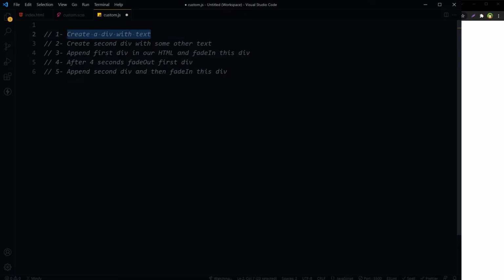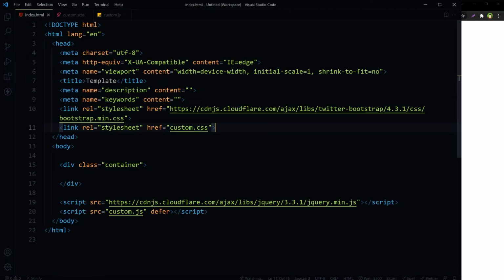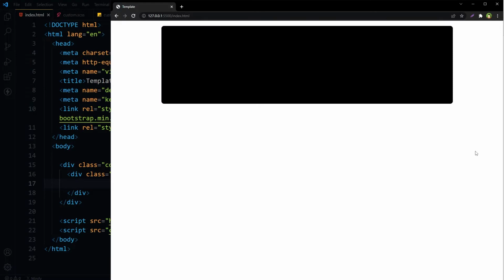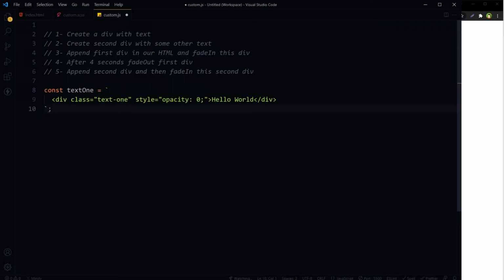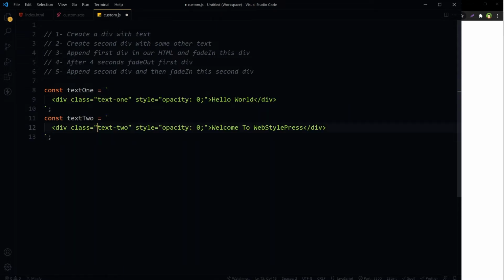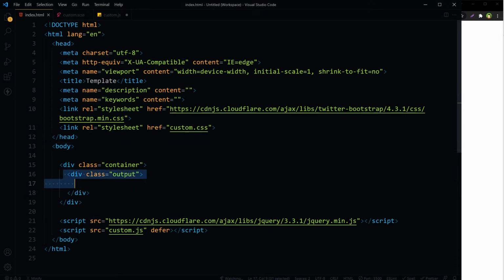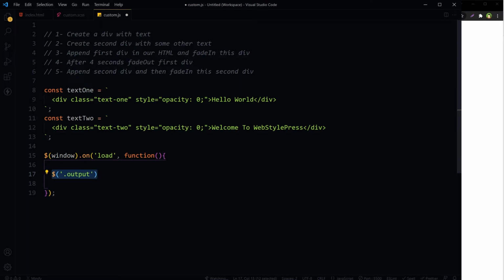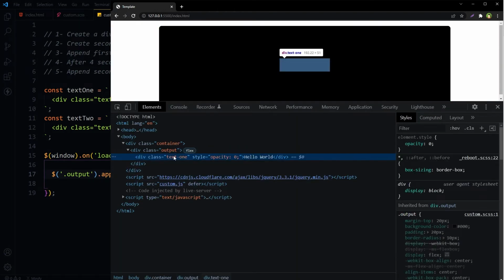Prepend, Append, Cross Fade, DOM Manipulation in jQuery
In this video we will learn how to append or prepend an element in DOM with fadeIn transition and remove it with fadeOut transition and replace it with another element in DOM using jQuery.

- Create a div with some text
- Create second div with some other text
- Append first div in HTML with fadeIn effect
- After 4 seconds fadeOut first div
- Append second div with fadeIn effect

We created two DIVS in JavaScript. Their opacity is 0 from start. Then we used jQuery to append first div with fadeIn transition effect. We used setTimeout to apply further changes after some seconds delay. We used window load function to load our scripts. This is how we append elements with fadeIn effect and remove elements from DOM with fadeOut effect using jQuery.